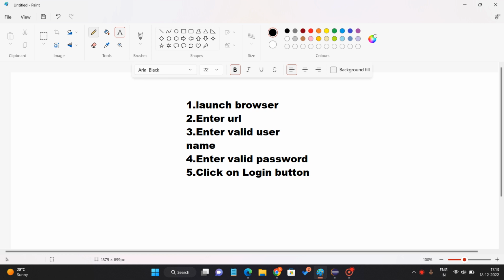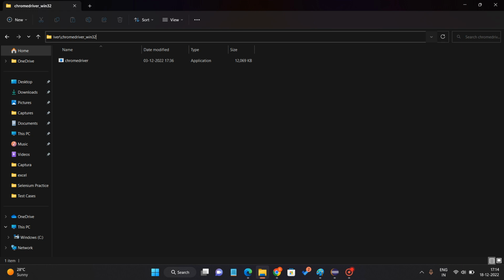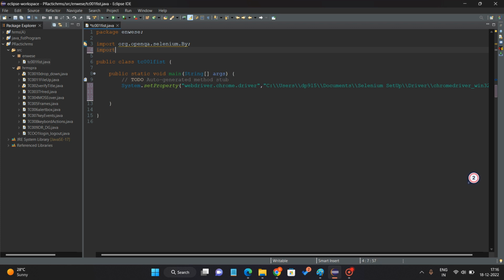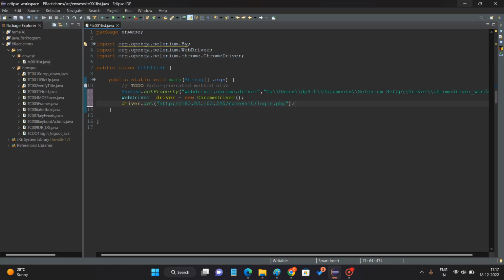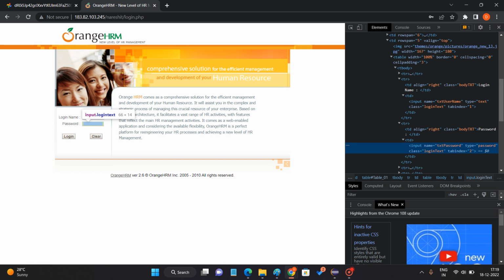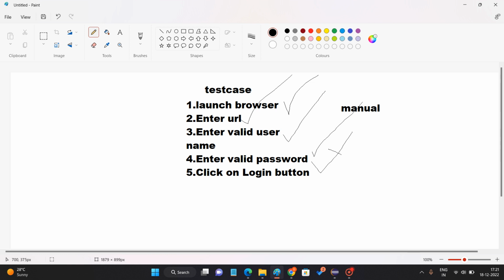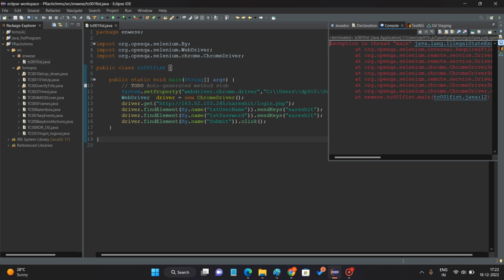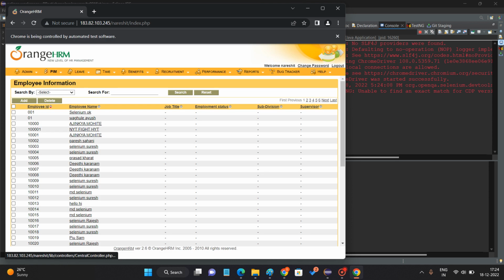HOW TO AUTOMATE LOGIN AND LOGOUT BY USING SELENIUM WEB DRIVER in TUTORIAL 2